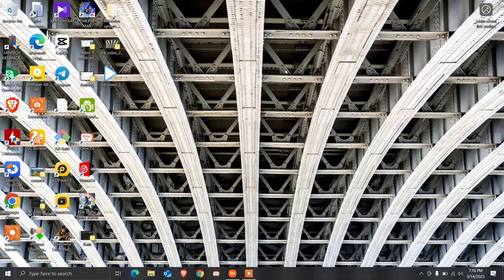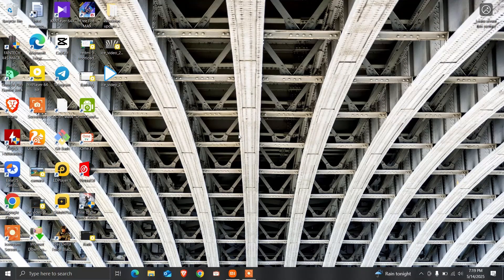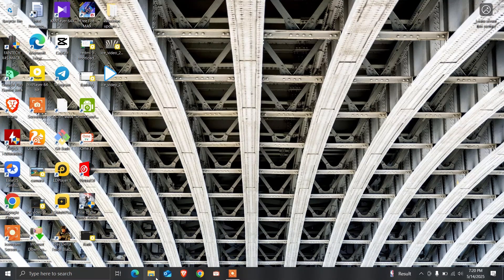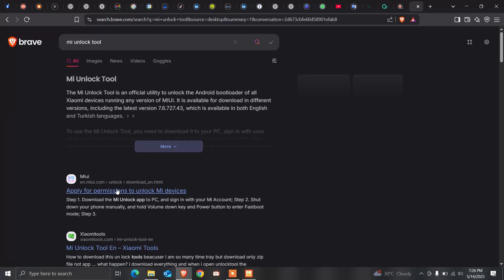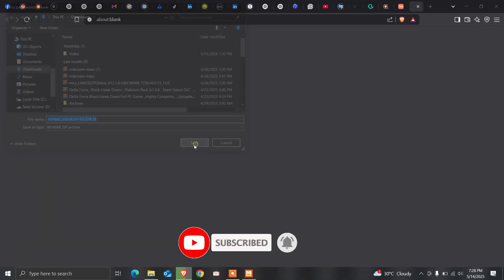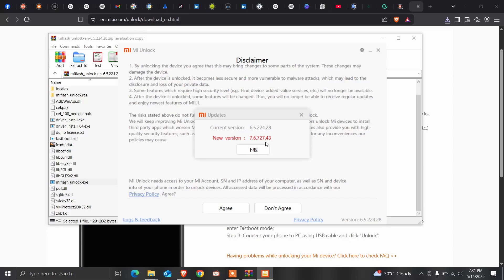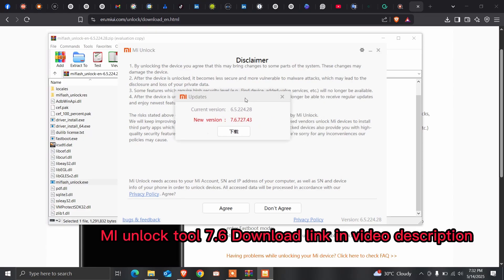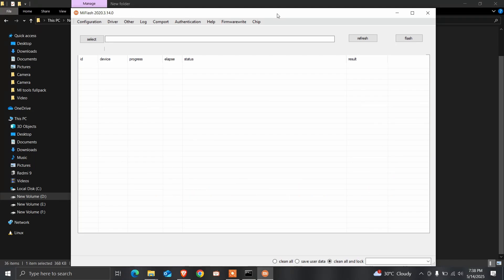How to fix Mi Unlock tool SMS verification Not Received | Mi bootloader Unlock | 100% Working 2025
📱 How to Fix Mi Unlock Tool SMS Verification Not Received | 100% Working (2025 Update)

Having trouble with SMS verification not received while using the Mi Unlock Tool? You're not alone! In this step-by-step tutorial, I’ll show you how to fix the SMS issue during Mi Bootloader Unlock process — updated and working in 2025 💯

✅ What You’ll Learn in This Video:

Why the SMS verification fails

How to solve "Didn't receive verification code"

100% tested and working solution (2025)

🚀 This method works on:

Xiaomi, Redmi, and POCO devices

MIUI 12, 13, 14, and newer

All regional variants (India, Global, China, etc.)

Your support keeps the channel alive and helps more people fix their Xiaomi issues! 🙌